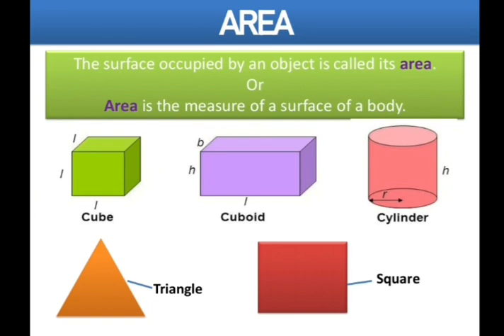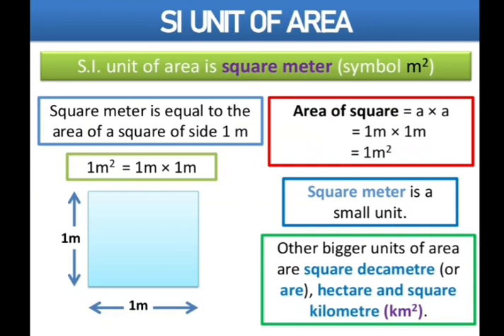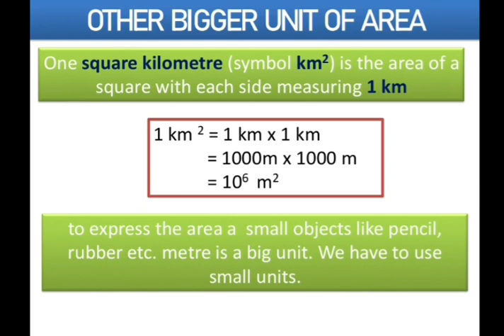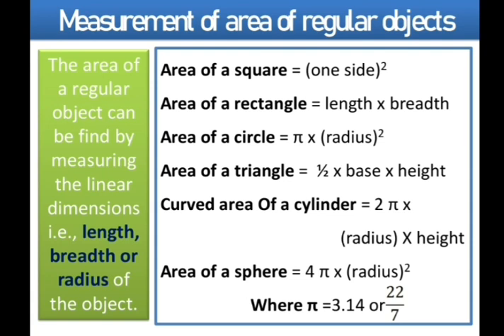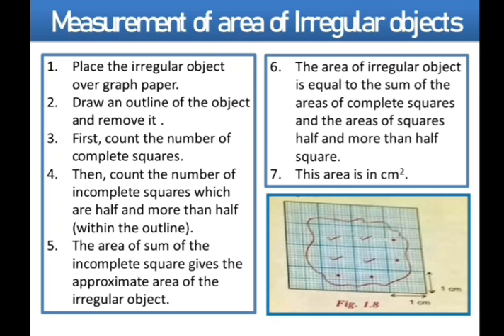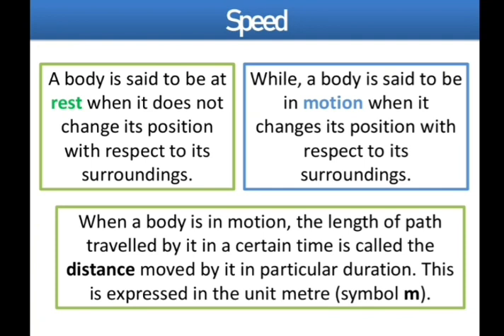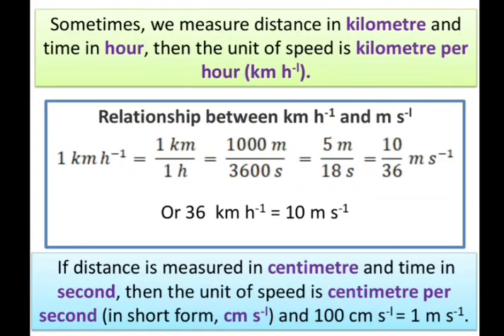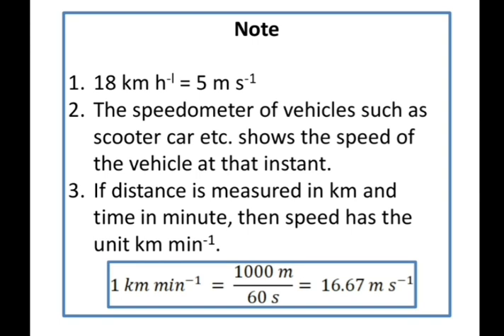Speed|Area|class 7|Physical quantities and measurement|Physics|(part-3)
Area|Speed|Measurement of Speed|Measurement of Area|Class 7|Physical Quantities and Measurement